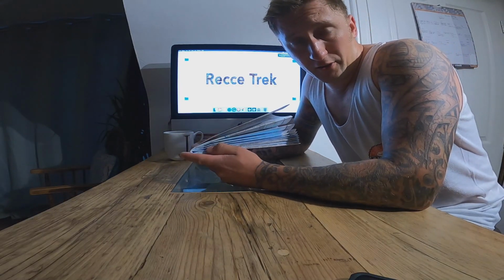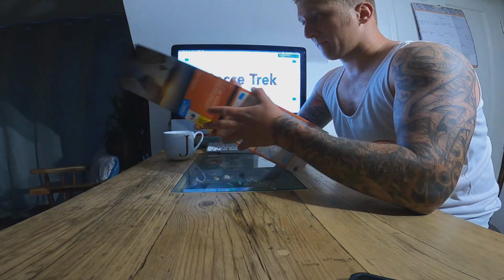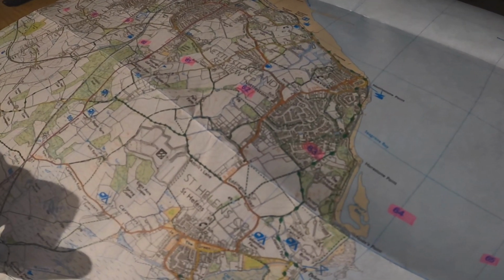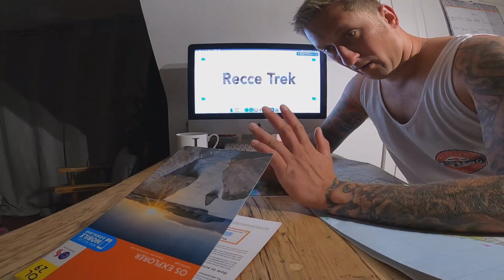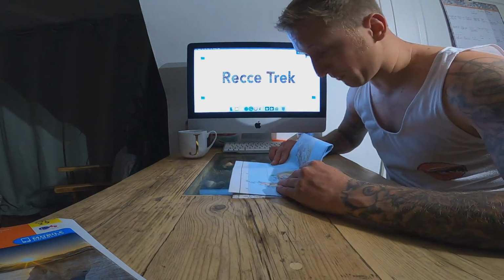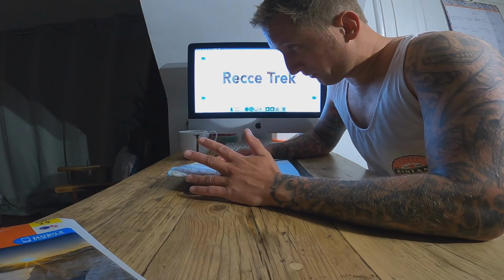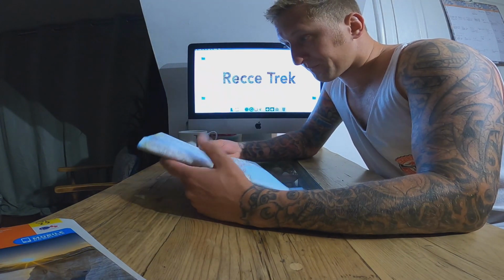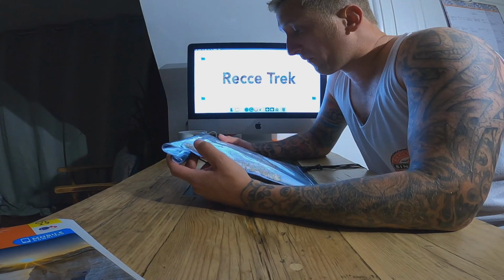Map Reading - Preparing Your Map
Here are some basic steps to preparing your map.

I'm keen to learn from you guys too. So if there are any extra steps you take to preparing your map, share it with us in the comments.

I hope you have found this video helpful.